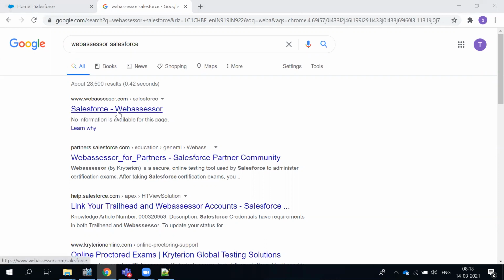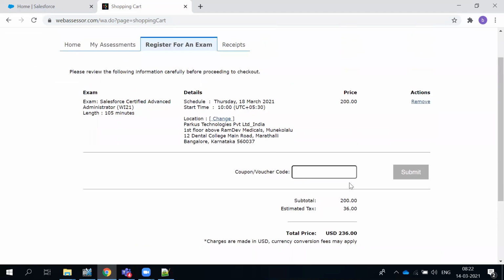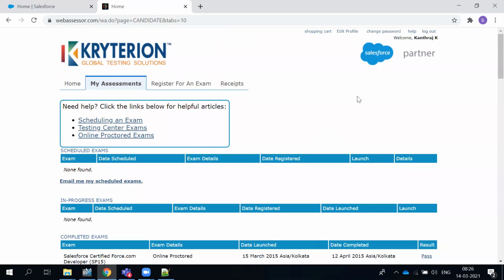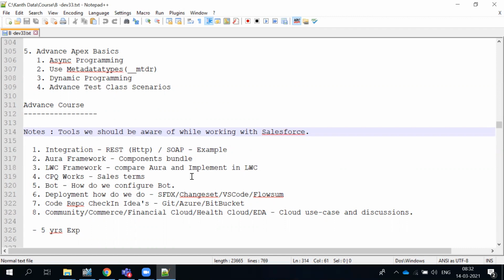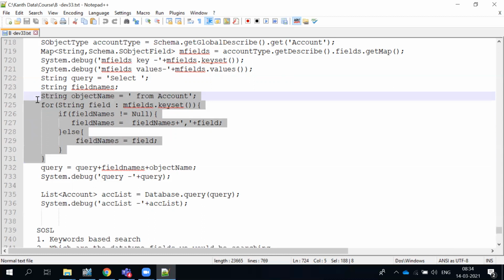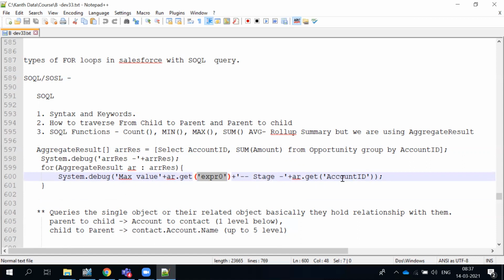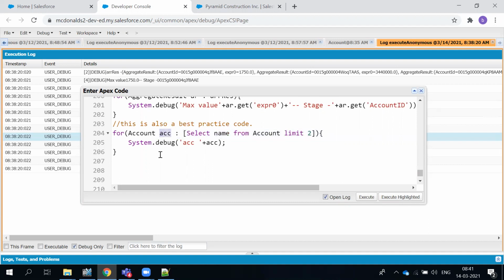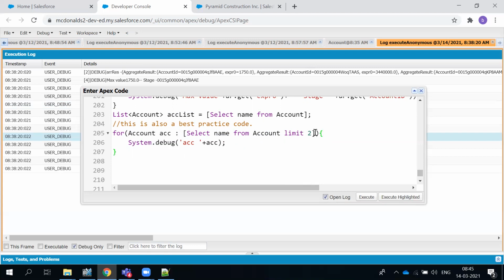Salesforce webassessor bookings for Certification exam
How to book the certification exam.